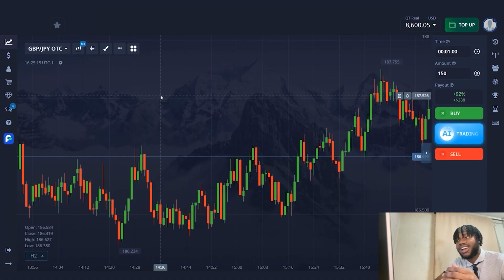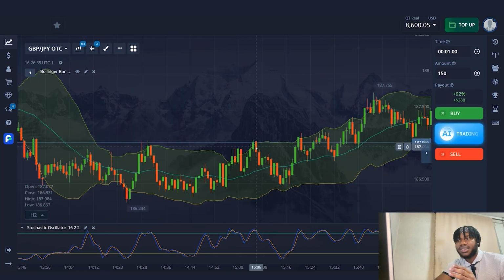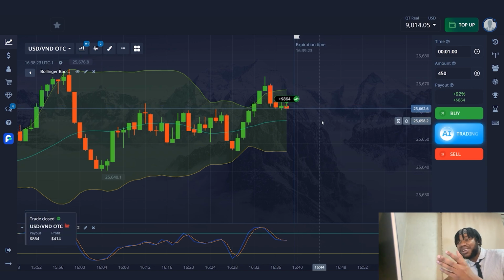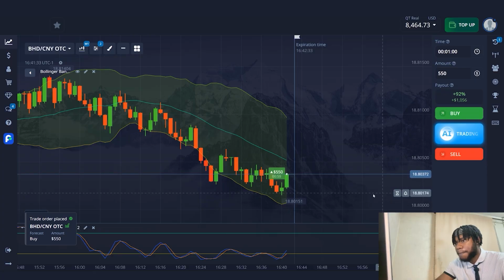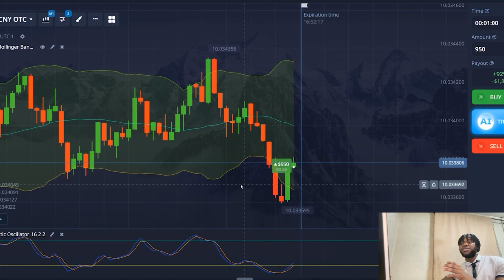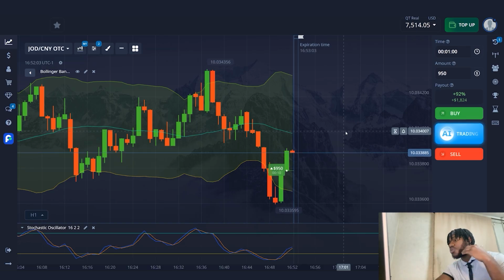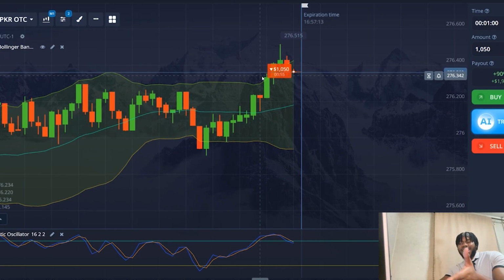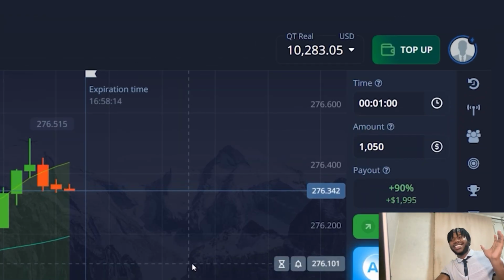These Pocket Option Settings Are Insane (90% Traders Don’t Use Them)